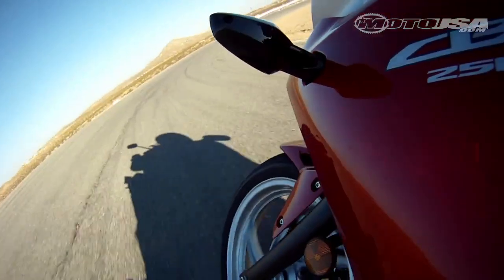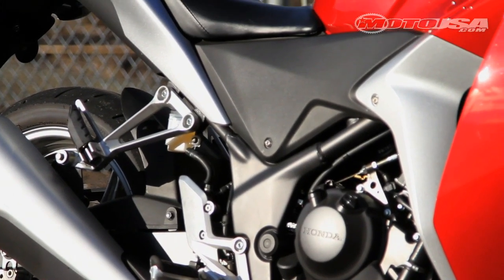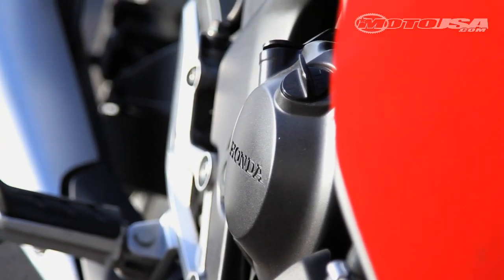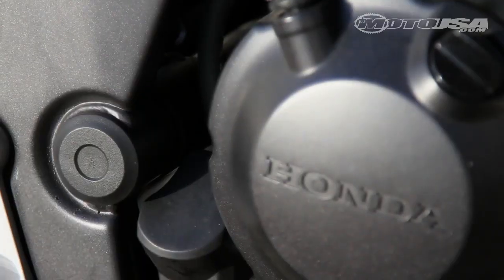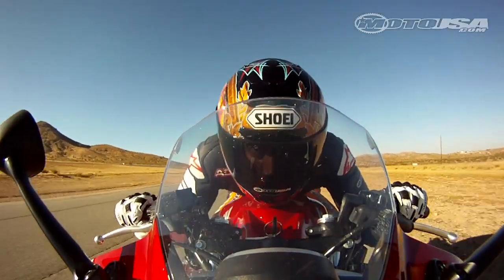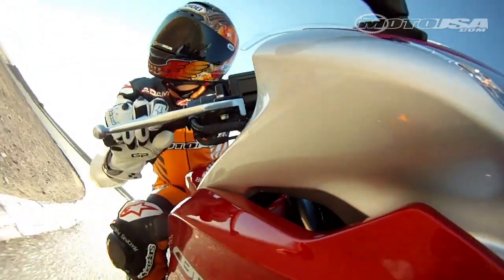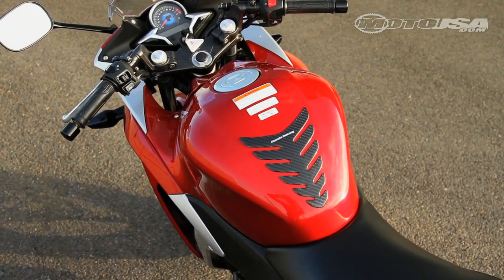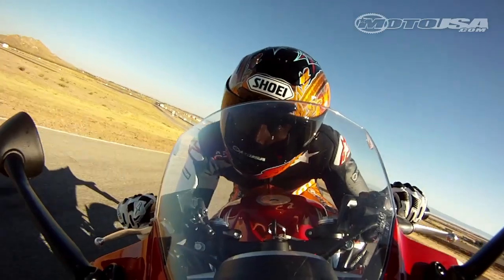2011 Honda CBR250R Track Comparo - MotoUSA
Wind it out and spin some laps aboard the new Honda entry-level sportbike with the 2011 Honda CBR250R Track Comparison Video. Check out the video then read the full details in the 2011 Honda CBR250R Track Comparison